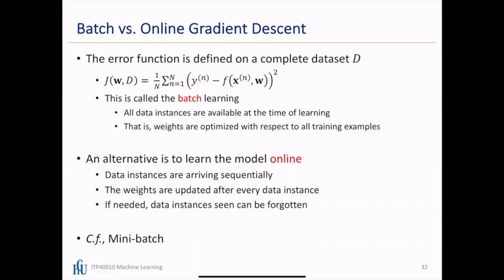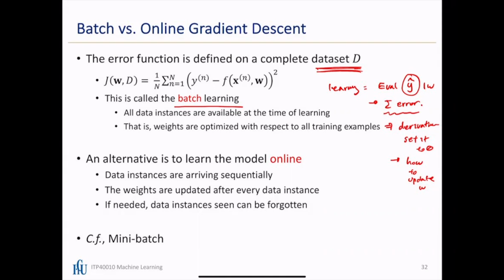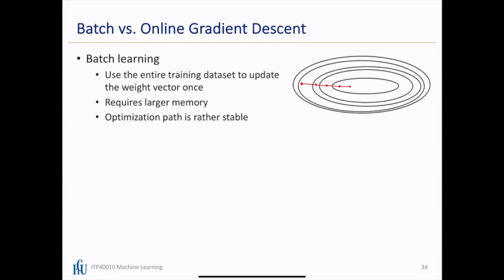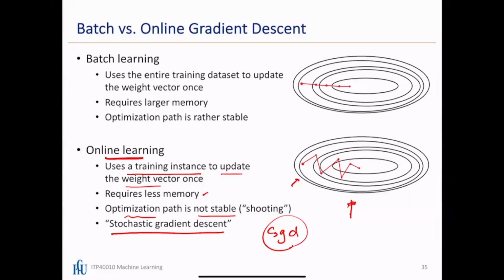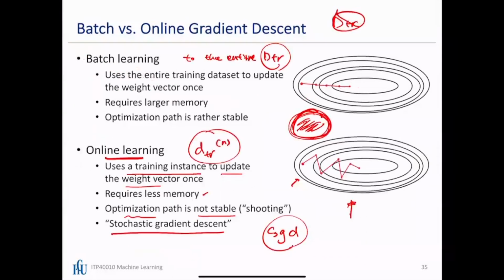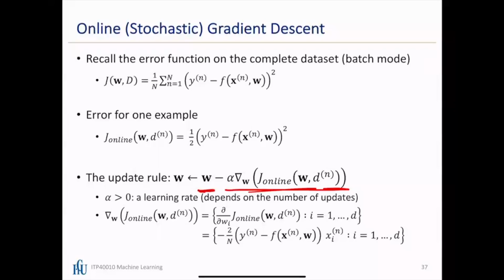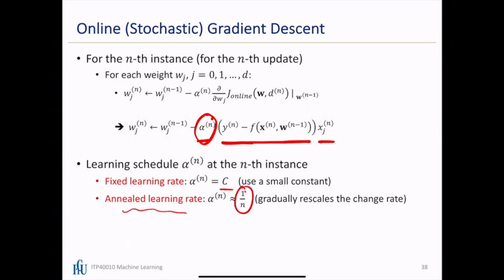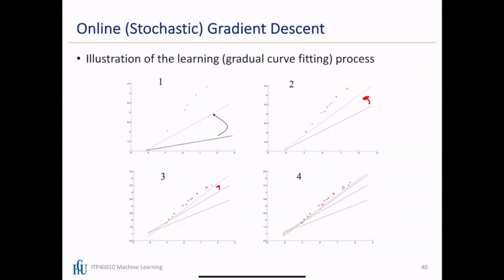ML08d - Online gradient descent (2023)